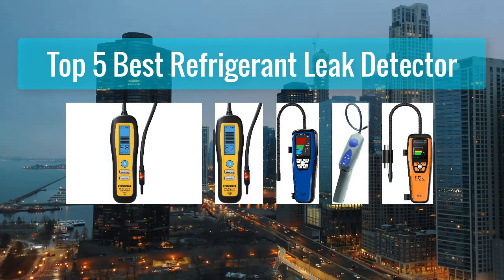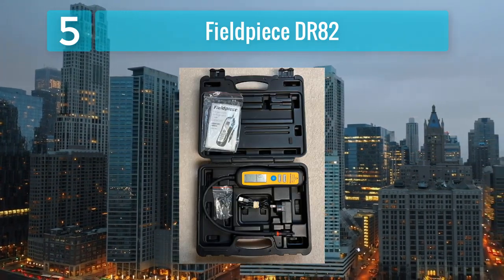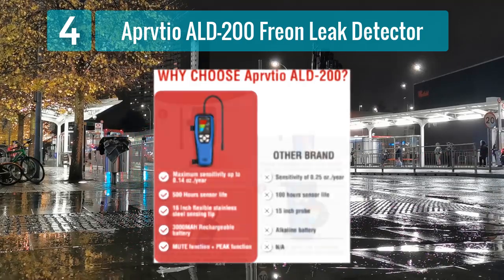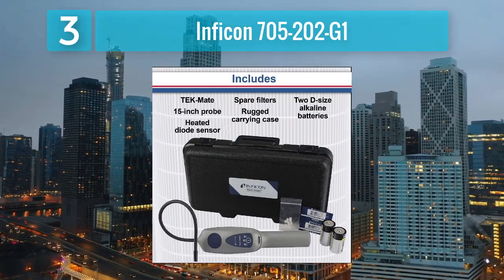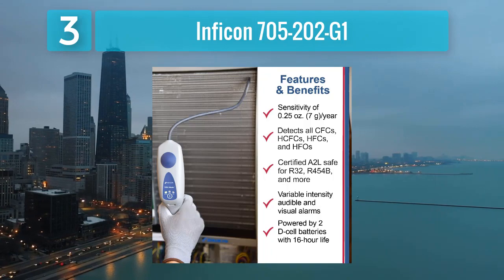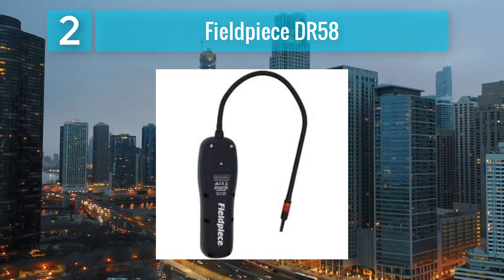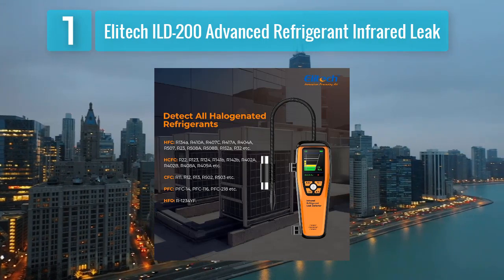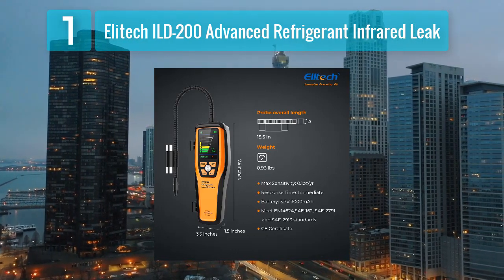Best Refrigerant Leak Detector 2025 - Top 5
Top 5 Best Refrigerant Leak Detector 2025

1. Elitech ILD-200 Advanced Refrigerant Infrared Leak
2. Fieldpiece DR58
3. Inficon 705-202-G1
4. Aprvtio ALD-200 Freon Leak Detector
5. Fieldpiece DR82